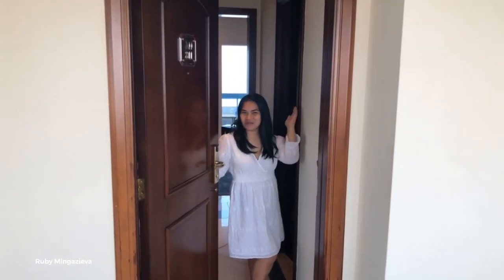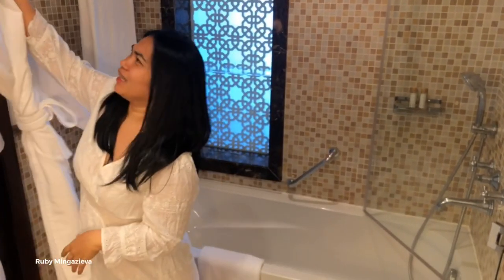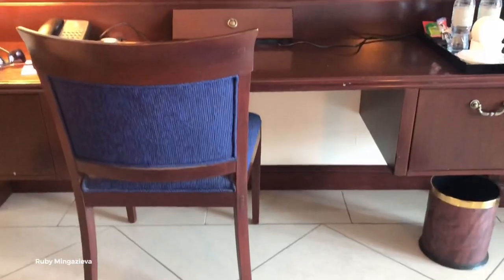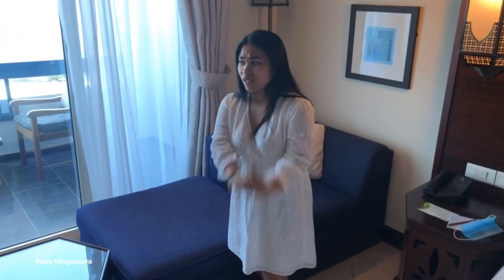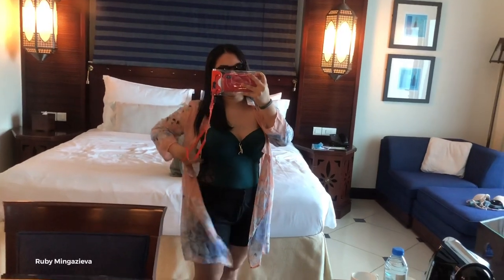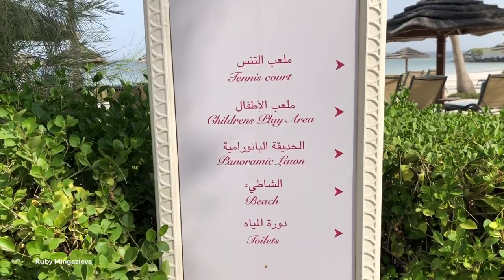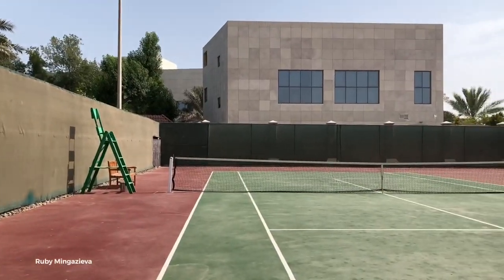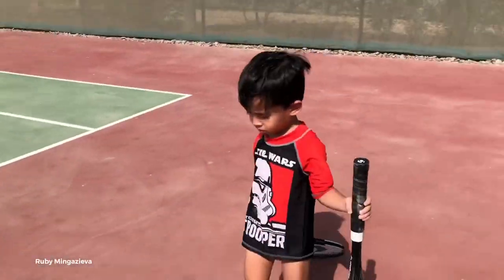STAYCATION AT AJMAN HOTEL + ROOM TOUR | STAYCATION VLOG | AJMAN CORNICHE | VLOG #48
Ajman Hotel is a luxury hotel in Ajman, United Arab Emirates. The hotel first opened its doors on 13 October 1997. It is located 25 km (15.5 mi) from the Dubai International Airport. Ajman Hotel was managed by Kempinski Hotels for 20 years before its rebranding in January 2018. The property operates under the brand of Blazon Hotels.

My family decided to have a staycation in Ajman Hotel and we were so amazed by the rooms and it’s spectacular view . Also , you don’t have to worry as the room was sanitized properly.

We paid 299 AED or 81 dollars for two adults and 1 child . It’s good for 2 days and 1 night . Excluding breakfast , lunch and dinner . We just went outside to eat lunch and dinner . Here is the link where you can find tasty , cheap & unlimited chinese foods

Music Info: Inspiring Acoustic Uplifting Soft Background by RomanSenykMusic.